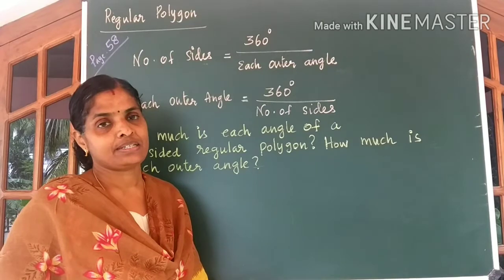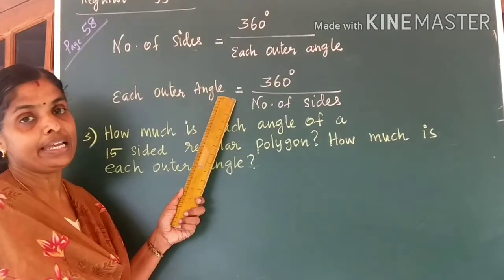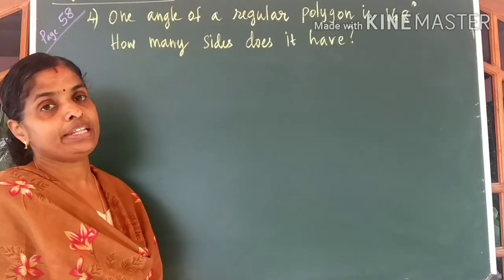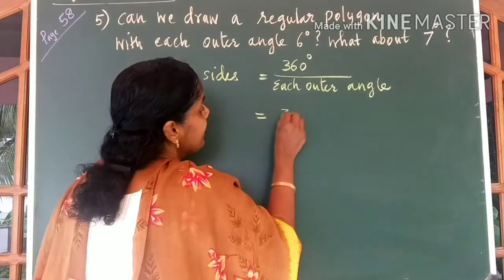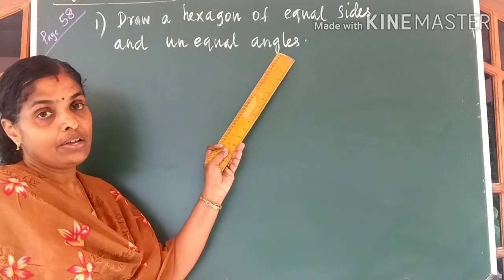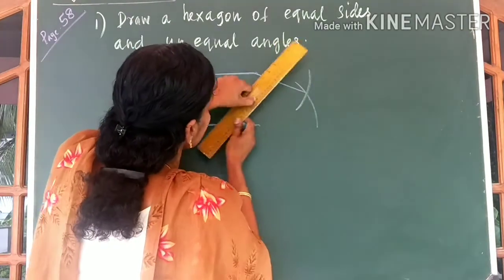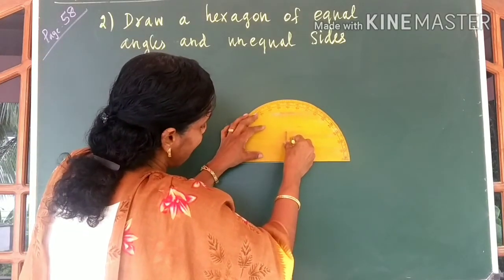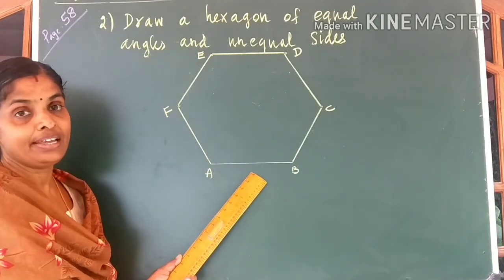Polygons|Class 8 Maths Chapter 3|Part 6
1)polygons
2)class8maths
3)class8